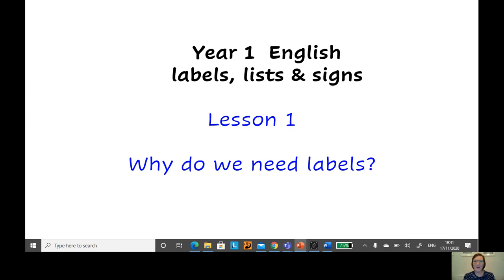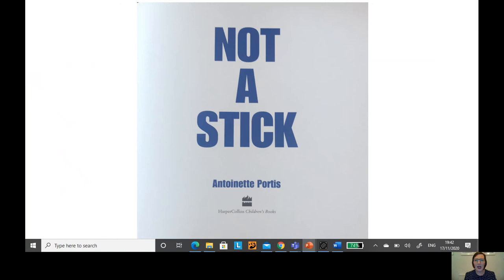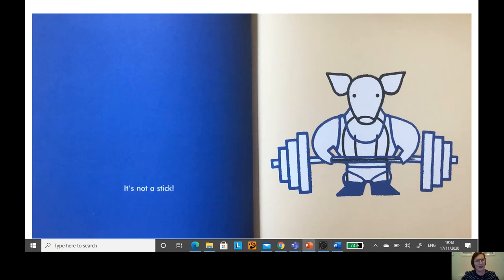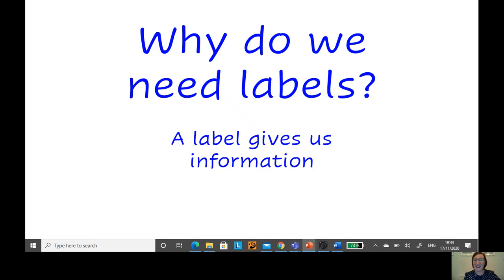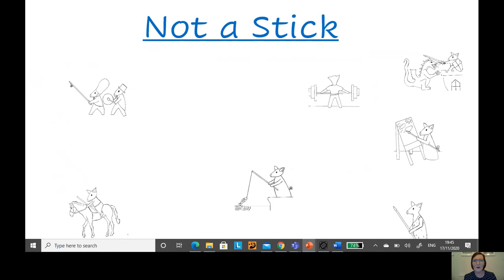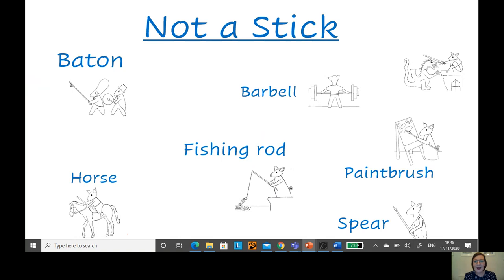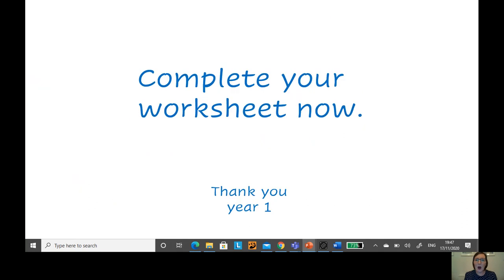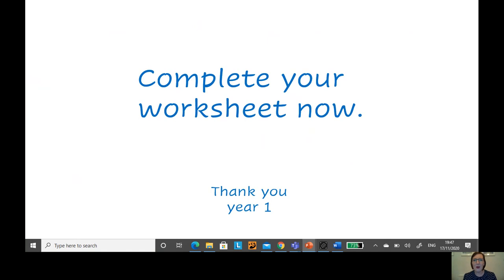Year 1 English Lesson 1 Mrs Hand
In this lesson we will read 'Not a stick'  and create labels for the pictures in the story.